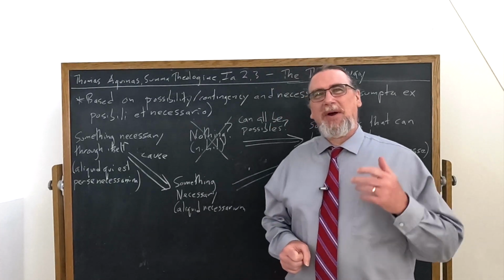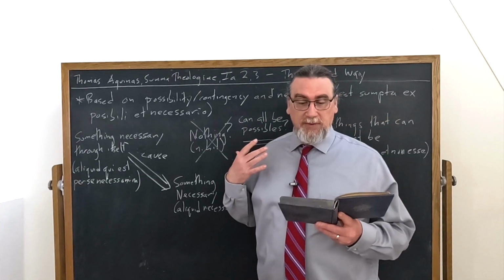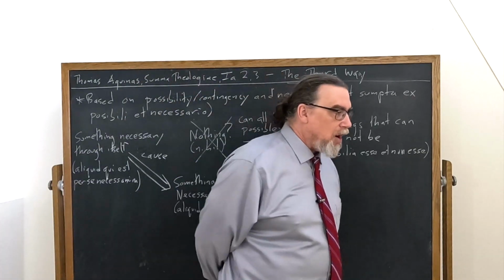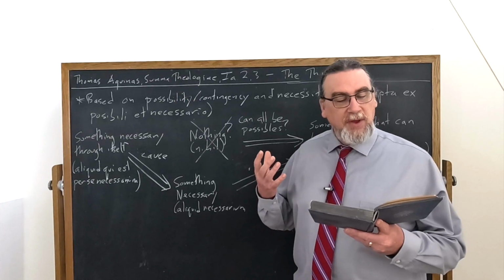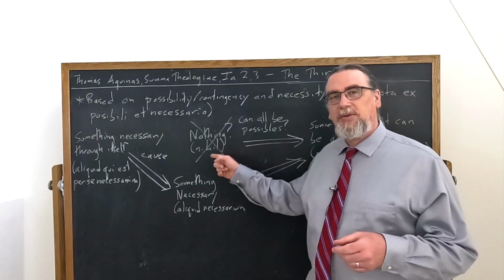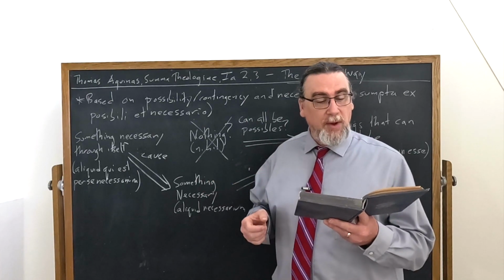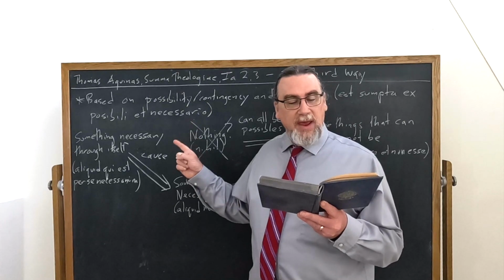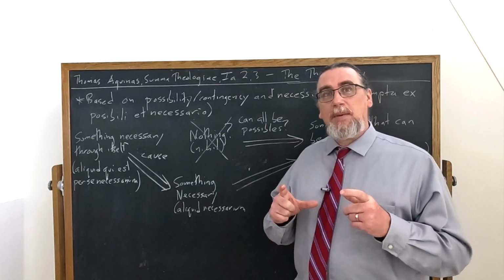Thomas Aquinas, Summa Theologiae | The 3rd Way to Prove God's Existence | Philosophy Core Concepts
This Core Concept video focuses on Thomas Aquinas' Summa Theologiae, First Part, question 2 "On The Existence of God".  This video focuses in particular on his discussion in article 3, which sets out the famous "Five Ways," each of which is a separate argument for the existence of God, conceived in some specific manner.  Each of these is intended to be an a posteriori argument. The third way focuses on possibility and necessity, and argues that God is Necessary Being.

If you're interested in philosophy tutorial sessions with me - especially on Thomas Aquinas' thought and works

You can find the copy of the text I am using for this sequence on Thomas Aquinas' Summa Theologiae